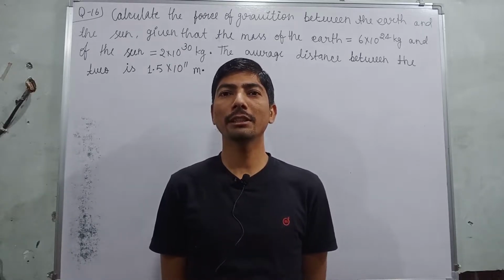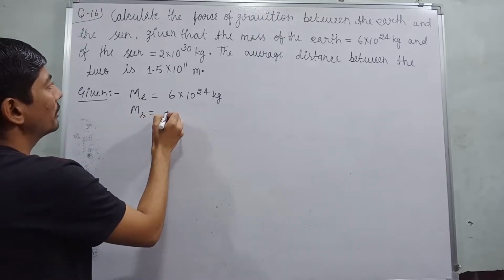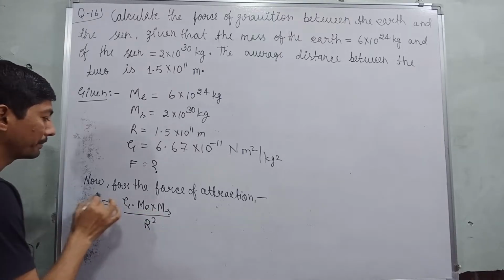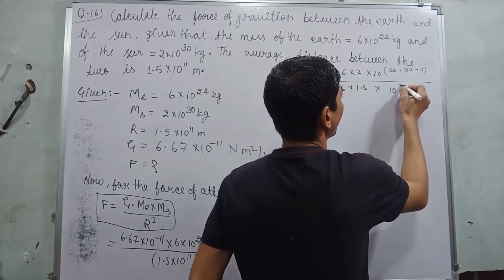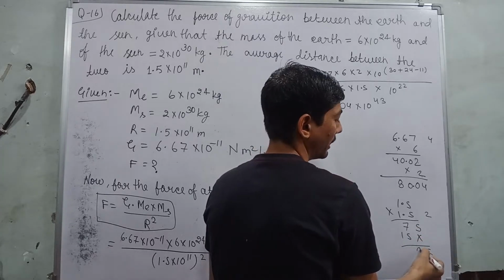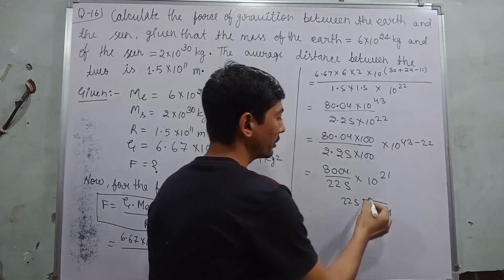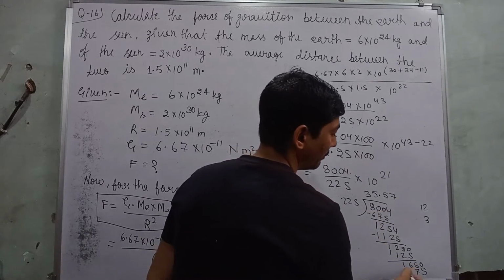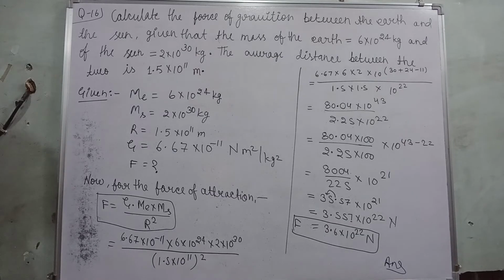calculate the force of gravitation between the earth and the sun given that the mass of the earth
Hello buddy
In this video I tell about
"  16. Calculate the force of gravitation between the earth and the
Sun, given that the mass of the earth = 6 × 1024 kg and of the
Sun = 2 × 1030 kg. The average distance between the two is
1.5 × 1011 m.   "